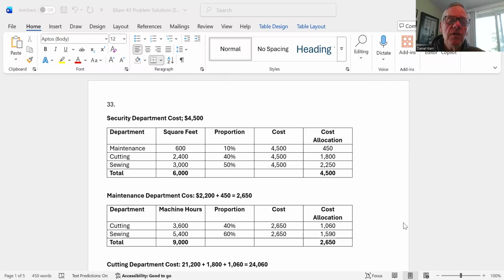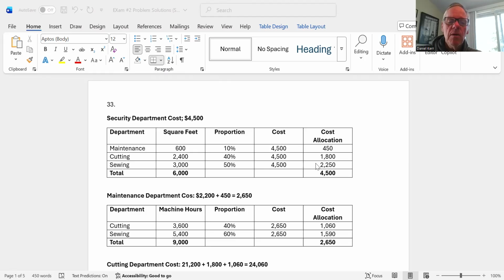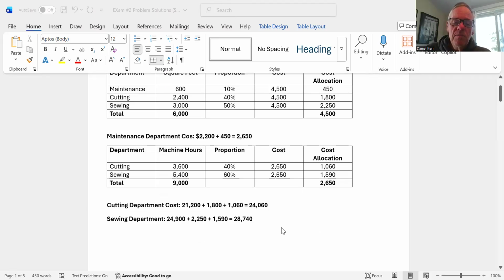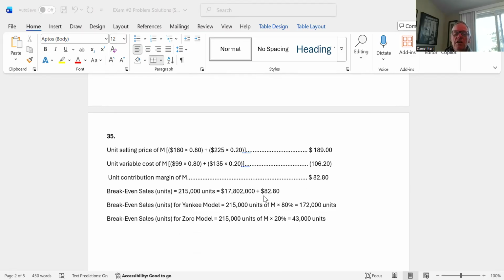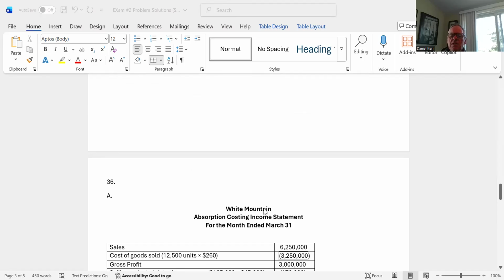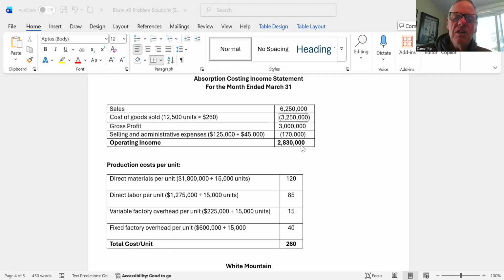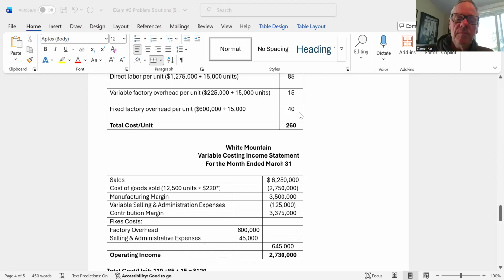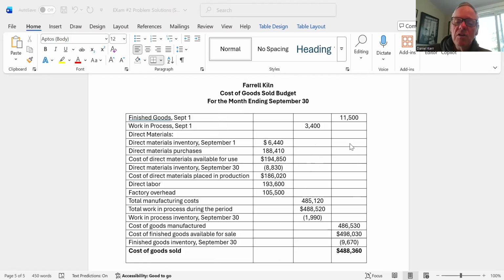Exam #2 Take Home Review